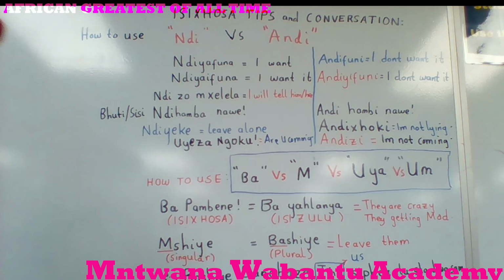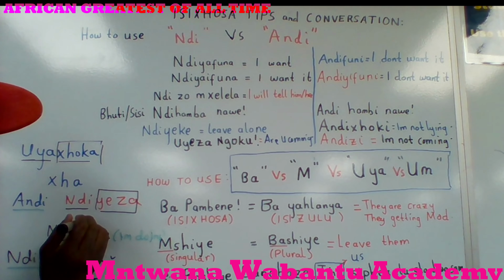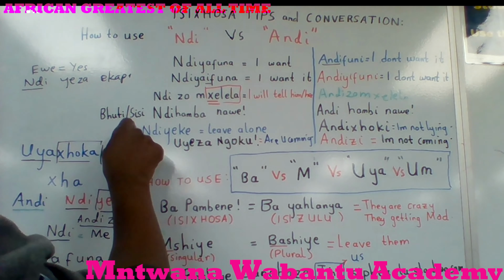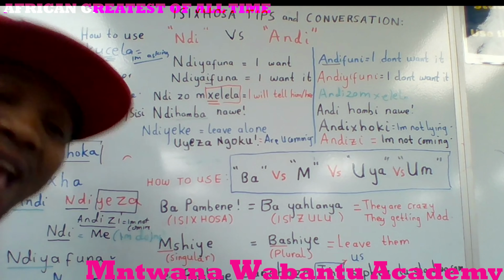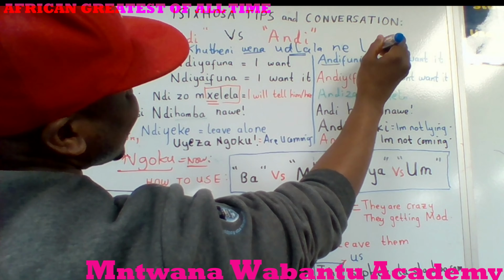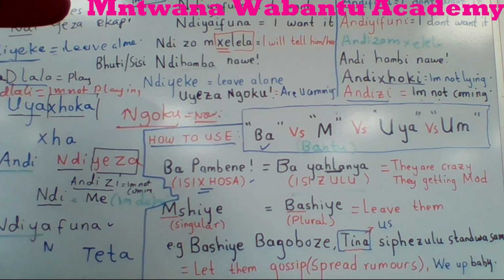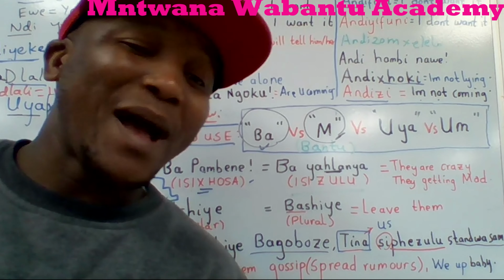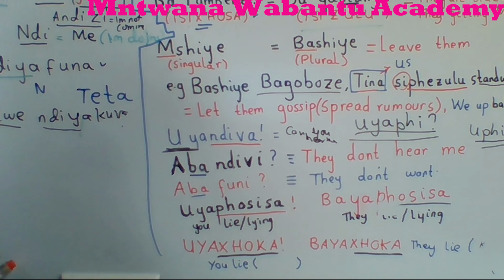HOW TO SPEAK ISIXHOSA & paying LOBOLA soon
LESSON 5-ISIXHOSA FLUENTLY

SPEAK ISIXHOSA FLUENTLY LESSON  again no adds, Clean version

Learn how to Speak Xhosa Fluently Quickly- South African Language -  Lesson 1